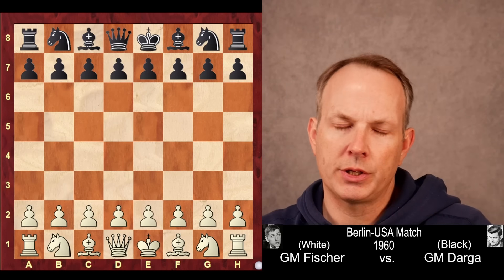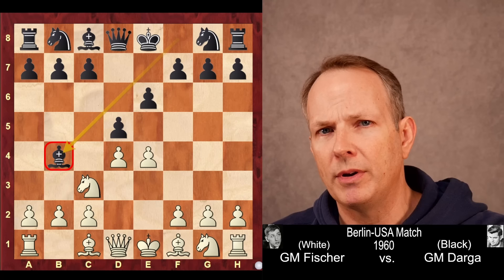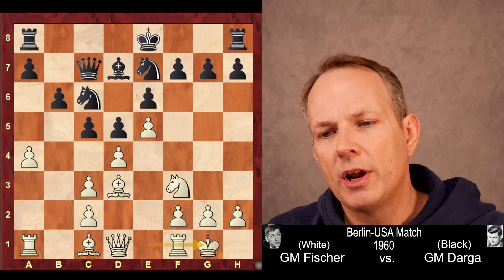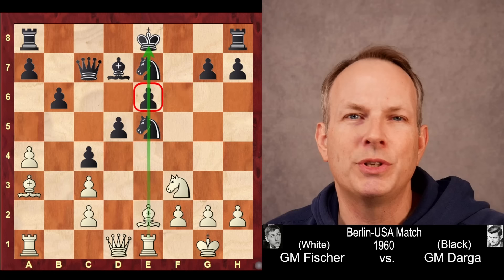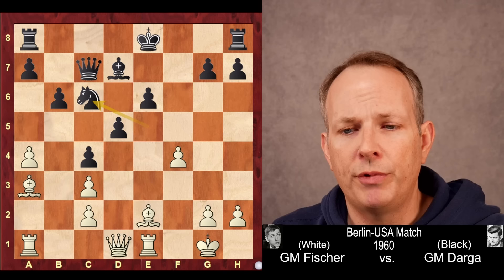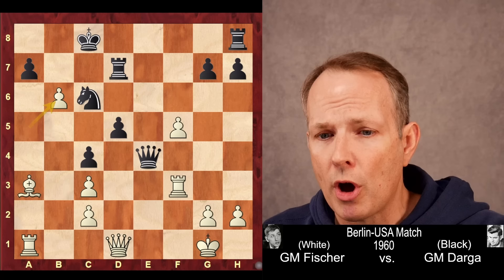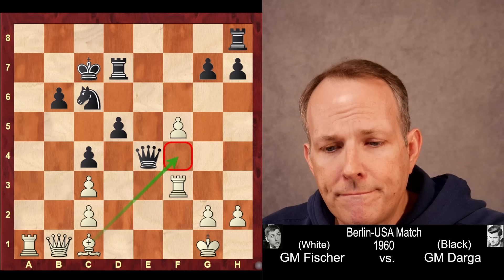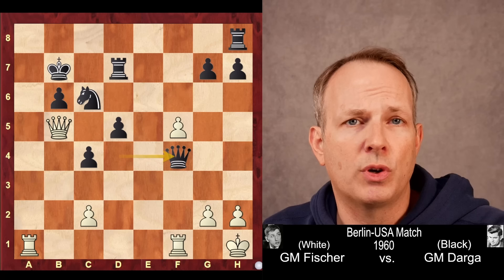Bobby Fischer Reveals a Principle That Can Win You Many Games!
In this game Bobby Fischer reveals a timeless chess principle that we can learn and use in our own games. While we may not reach Fischer's level of play, we can always become stronger!

00:00 Setting the Stage
01:08 A Rule-Breaking Opening
03:53 Black's Dangerous Strategy Revealed
06:52 Fischer Aims at the King
09:02 Darga Gives Fischer an Opportunity
10:29 Fischer's Perfect Move and Powerful Principle